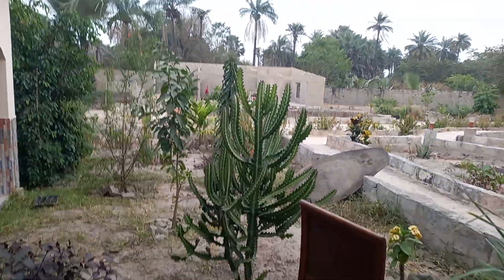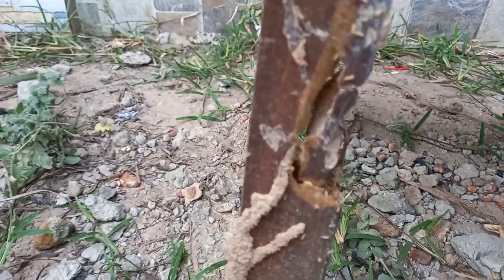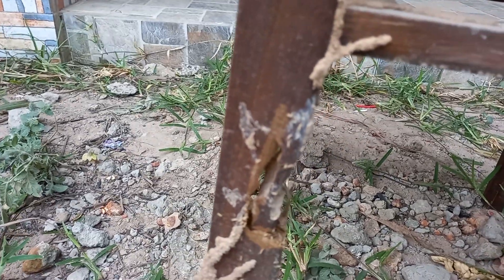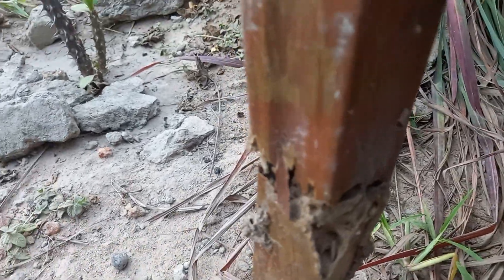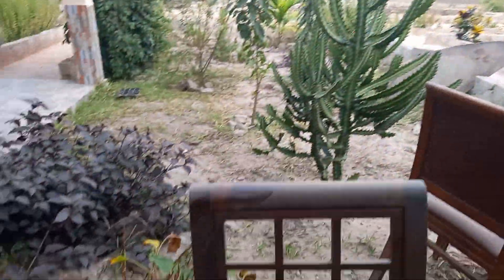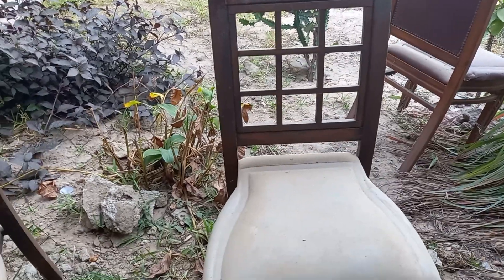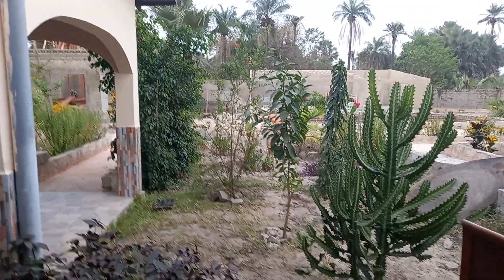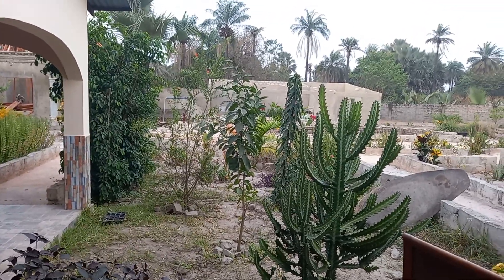😲😳Gambia Termites Eat Your House 😭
We at Sisters International have been asked so many questions about termite infestation in the Gambia, so we thought we would put this together to help you🙏🏾

Know your termite

Two of the main termites found in the Gambia are Subterranean and Drywood Termites..

Dywood termites live in colonies of up to 2500 and cause less damage than subterranean ones. You will find drywood termites in your dead trees or in your store. Drywood termites are a creamy white or light brown color and up to one-inch long with six legs and antennae.

Subterranean termites do much more damage and work at a faster rate with bigger colonies. The devastation these cause, can run into the millions of Dalasi and can even be a danger to life🥺 as it can cause your roof, walls and furniture to collapse. At Sisters International our first priority is safety for our children and families in the Gambia💕

The workers are cream colored, 3–4 millimeters long, and often only seen when infested wood is broken into. The ones you need to look out for, though, are the swarmers. These are dark brown or black in color and around 4 millimeters long. Some of them even look like flies as they have wings.

What Do Termites Eat

Termites will quite quickly attack the foundation of your home, below your buildings and be living in the walls.

Termites love mud and anything wood.😬 Don't be fooled by carpeters using untreated woods in the Gambia😡 as termites will rapidly eat trough soft woods such as Pine Wood & Fir and untreated hardwoods like Oak, Hickory and Maple.

Termites also devour sheetrock, drywall, plywood, cardboard, books, paper, insulation and anything made from cotton material.

Suprisingly termites can also chew through concrete and thin metals😱 to get to the woods, this can cause serious damage to your compound.😰

How to treat wood and how to get rid of a termite infestation

There are certain types of wood termites avoid, such as redwoods✅, teak✅, cypress✅, yellow cedar✅ Laotian teak✅ processed bamboo✅ and pressure treated woods✅.

Make sure you build your home on a Solid Foundation using Basalt (Black Stone), it's expensive but worth it in the long run👍🏾

Make sure there is a distance from your garden to your house. You can create that distance by building a veranda at least 2 metres, or creating a concrete belt around your home, especially if your home iis made with clay/mud blocks.

Termite gas solution can be purchase from most garden centres or hardware shops in Gambia. However it is highly toxic, so do wear protective gloves and a face covering whilst you mix the solution and whilst spraying, so that you will not inhale the solution gas. NOTE: Do Not spray the solution anywhere you might be growing edibles, as it can poison the soil. Spray the gas solution in your foundation, and around the parameters of your building about to 40 to 50cm deep.

Discard or treat any dead or rotted wood in your garden. Do not leave untreated tree stumps or dead chopped down trees in your garden, as this will definately attract termites.

Borax powder and water, Black Engine oil, Orange oil and Neem oils are all known to be very effective as termite treatments for wood. Pour these solutions or spray them over affected areas repeatedly for best results. Neem and orange oils can be made in the Gambia. Neem contains a compound called d-limonene and can easily kill termites when they come in contact or injest it.

As a preventative measure you can also apply aloe vera gel on wooden furniture every now and then, as this is seen to act as a protective covering.

So please regularly check your home storage areas, your metal storage containers (make sure they are on concrete blocks to avoid termites), the back of furniture against the walls, your wooden beams in the roof /ceiling and around your garden.. Termite Devastation is no joke😭 but you can catch it early. 👍🏾

We hope you find this guide useful🙏🏾
Sisters International
The Gambia